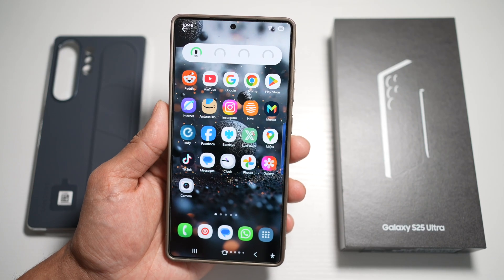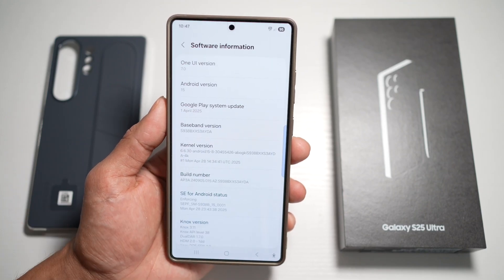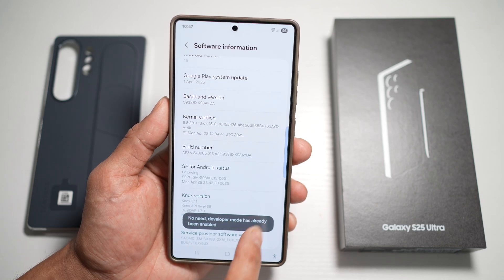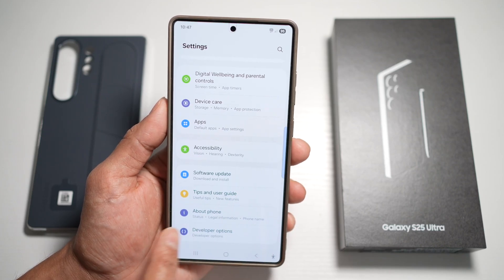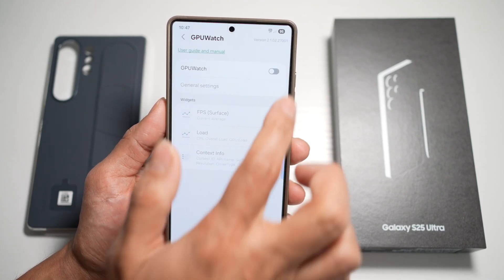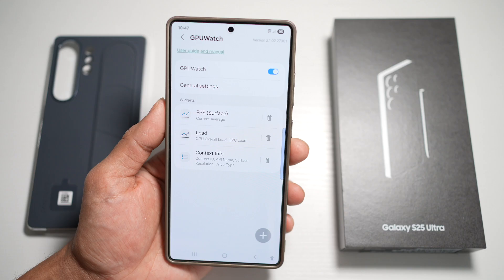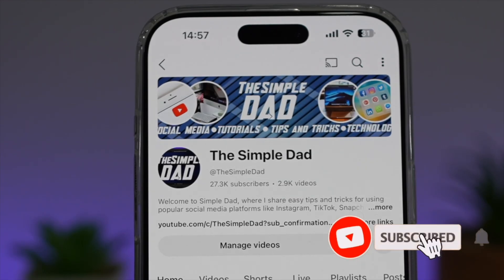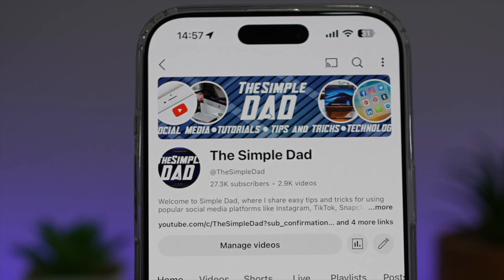How to See Real Time FPS on Your Samsung s25 Ultra 2025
00:00 Intro
00:10 Like or no Like
00:20 How to See Real Time FPS on Your Samsung s25 Ultra